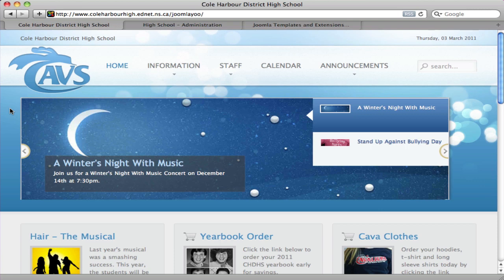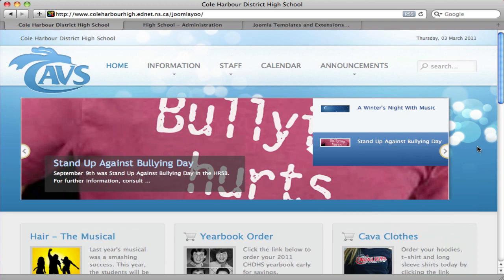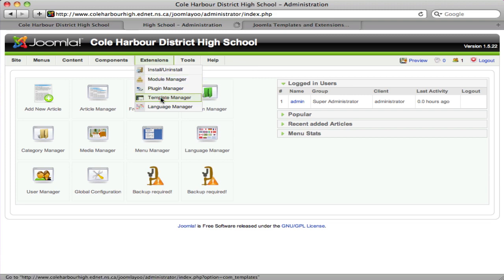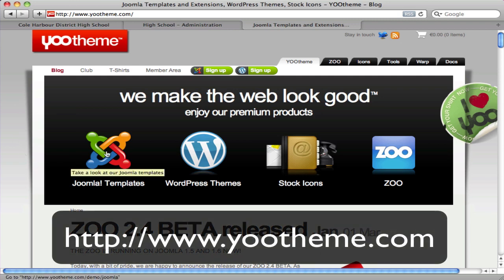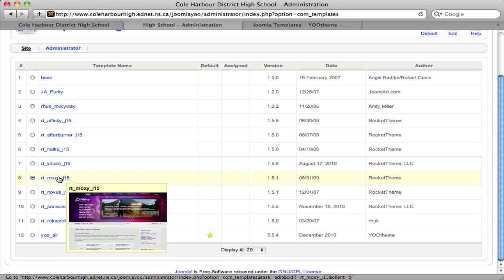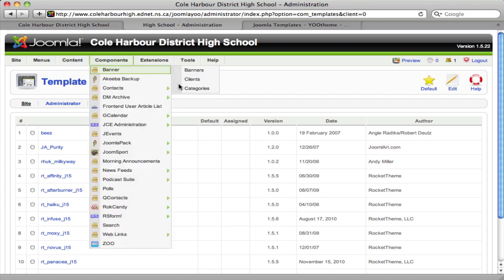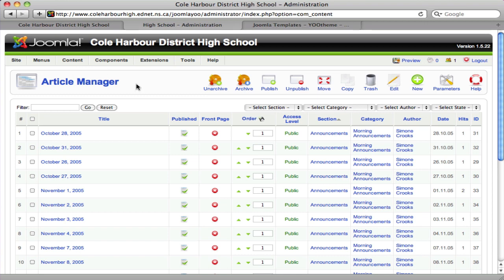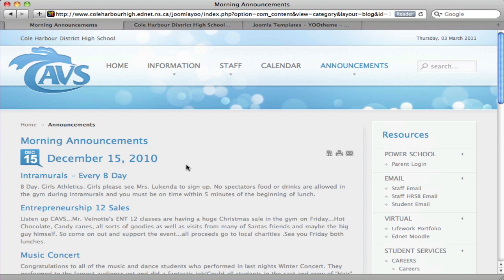Joomla for Education Walkthrough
This is a brief walkthrough of what Joomla can do for your school web site.